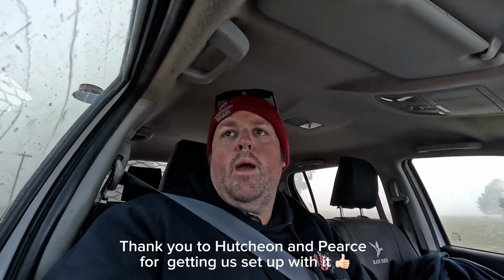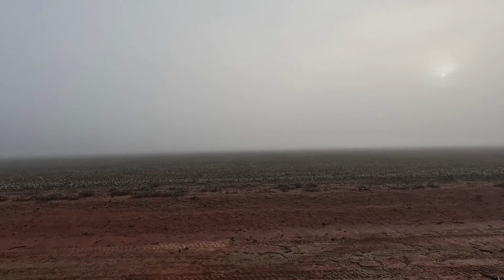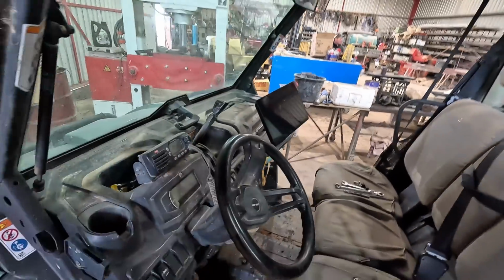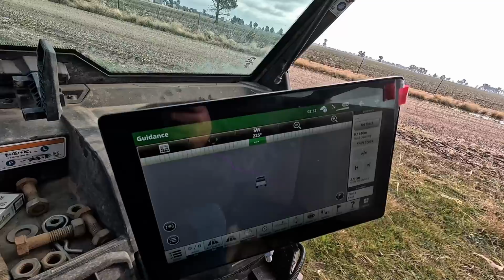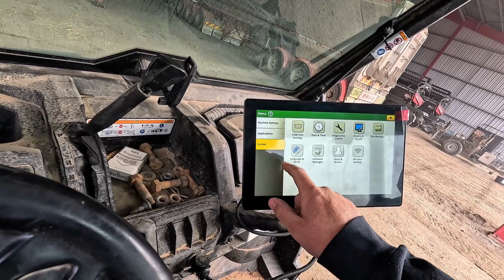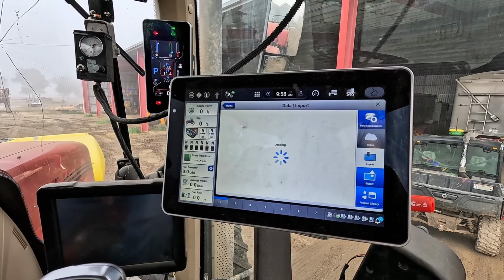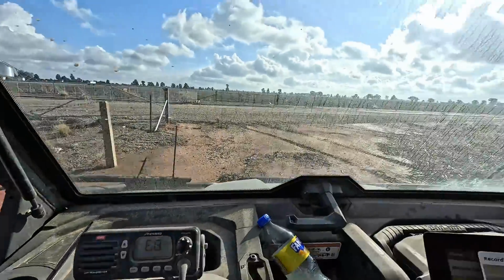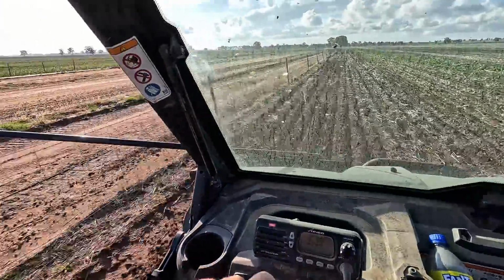Mapping boundaries 🌎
As some of you may have seen me post on the “Planting the Crop” Facebook group, I was trying to find a way to remap a lot of our field boundaries. Thankfully the good people at Hutcheon And Pearce jumped on the problem immediately and set me up with a GPS unit, G5 screen and 7000 receiver plus Tractor in a Box!
I tried to navigate some teething issues and started some of the mapping, all running pretty smoothly in the end.